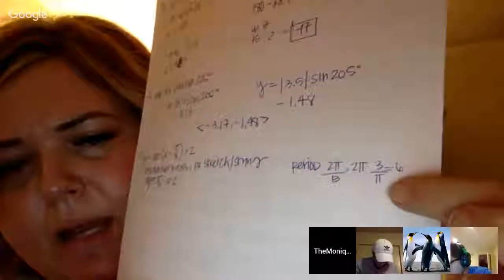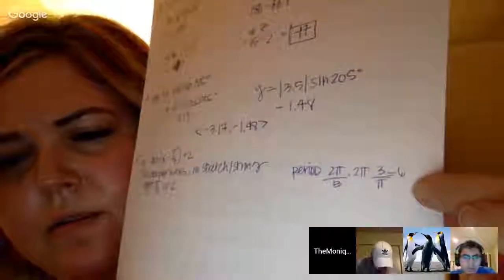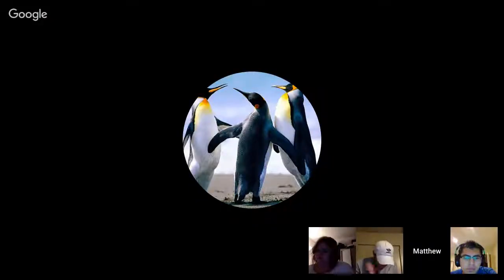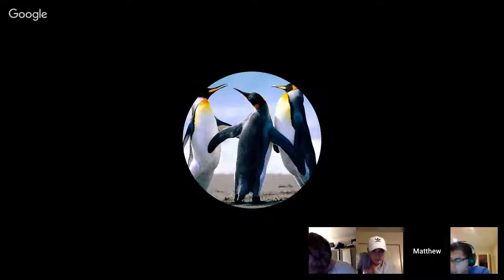Week 09 GHOA Meeting #2